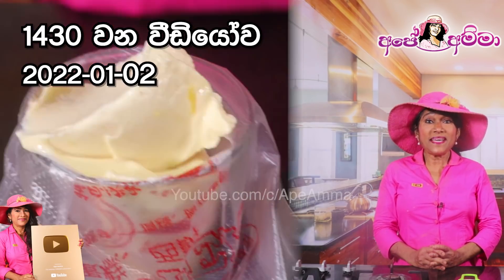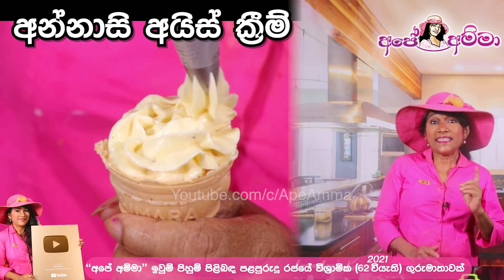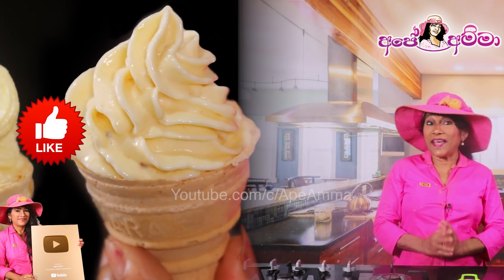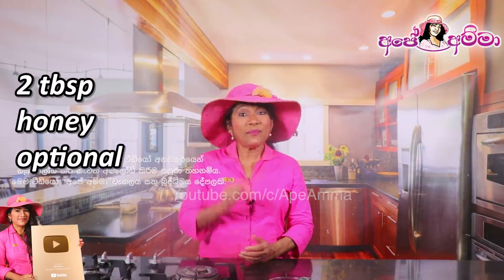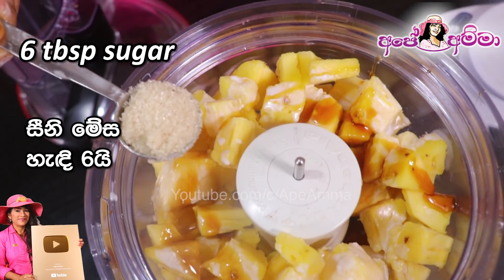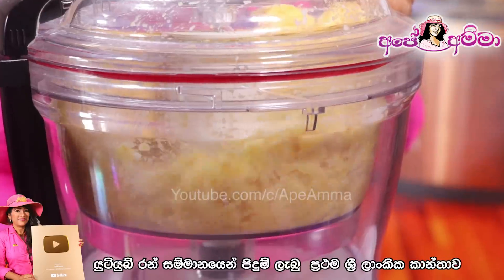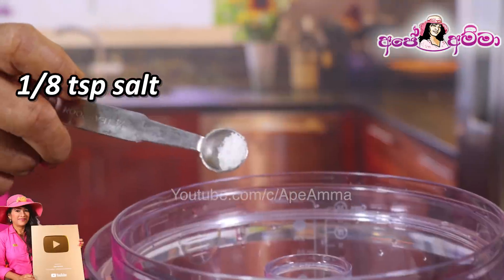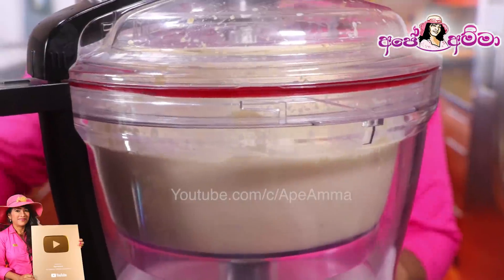✔ අමුද්‍රව්‍ය 3න් Ice cream (මැෂින්, විපින් ක්‍රීම්, එළකිරි නෑ) 3 ingredient ice cream by Apé Amma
මේ වීඩියෝ එකේ ශ්‍රී ලාංකාවේ ප්‍රථම වරට 2021 ජූනි 25 කළා. පළවෙනි දවසේ 60,000ක් බලපු වීඩියෝ එකක්. එතනින් පස්සේ වීඩියෝ එක යන එන අඩු කරගෙන අඩු කරගෙන ගියා. අපේ අම්මා චැනල් එකේ කරපු මේ වගේ කවුරුත් නොකරපු රෙසිපීස් මොවුන්ගේ කාට හරි කියලා කරවලා මේ වීඩියෝ පහත දානවා. ලක්ෂ 24ක් ඉන්න අපේ අම්මා චැනල් එකේ මාස 6ටම මේ වීඩියෝව යවා තිබුනේ 175,000ටයි. දැන් මේ රෙසිපිය ඔවුන්ගේ කුකින් චැනල් එකක් නොවන කෙනෙක් ලවා කරවලා තියෙනවා ඒ නිසා මම මේ රෙසිපිය නැවත අප්ලෝඩ් කරනවා. මේ වගේ අපේ අම්මා චැනල් එකේ රෙසිපි බොහෝමයකට පහරදීම් කළා.
ape amma, ape amma recipes, ape amma new recipes 2021, ape amma channel, Ape Amma youtube,